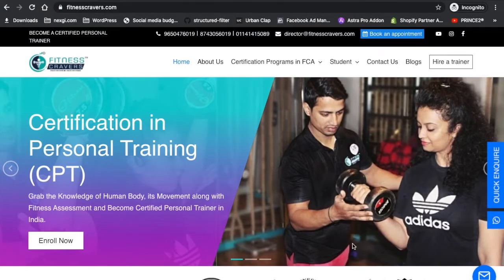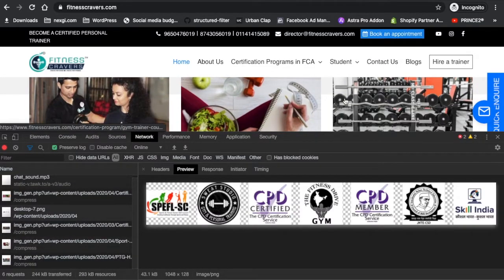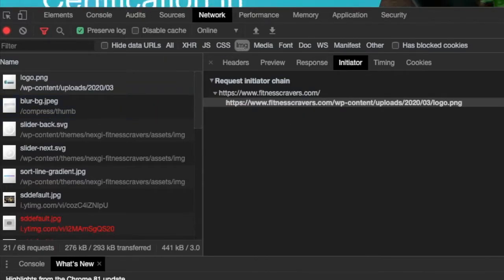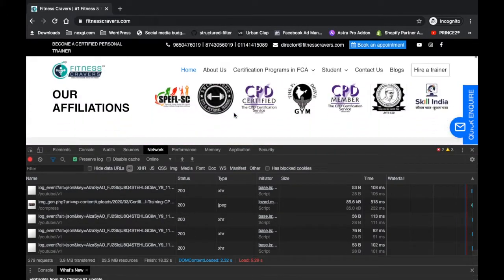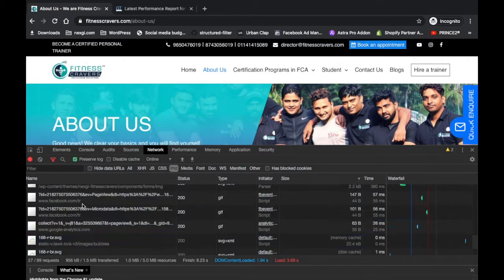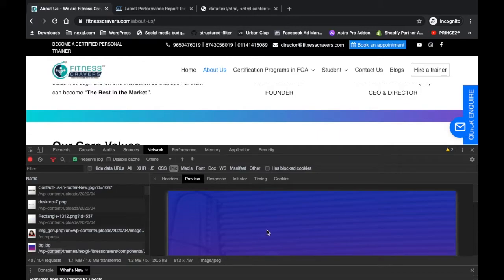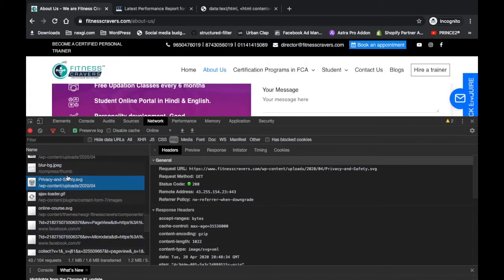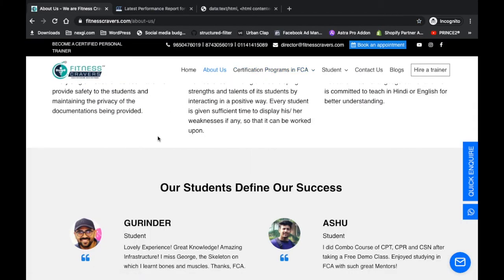What is Image Lazy Loading & How to audit website speed leakage? - Website Speed Optimisation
Hi there, My Name is Anup from NexGen Innovators.

In this video I’m going to do another live project of doing testing of a project. And the primary testing is to check image lazy loading.

Developer has been implemented and told me that he has implemented image lazy loading. Now in this video you are going to get some awesome native methods using chrome browser. How can you test image lazy loading has been implemented or not.

You are also learn:
1. What is image lazy loading?
2. How it helps you to save and increase speed?
3. How to find in-depth speed leakage in your website?
4. How to Prepare errors those images has been missed by the developer.
5. How to make notepad to your browser tab and list all errors there.

And many more you are going to learn.

About NexGen Innovators
We are a R & D company and doing extensive research in field of website speed optimisation. We create themes of Wordpress from scratch and delivery very good quality and speed optimised theme at best industry prices.

What is image lazy loading, how to find website speed leakage, how to list errors in browser, how to make notepad to your browser, how to test image lazy loading in a website, Website Testing tutorials.